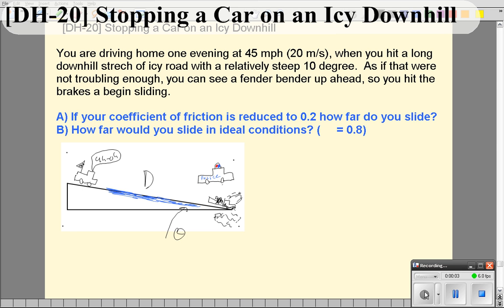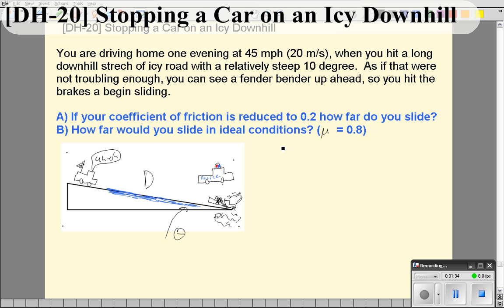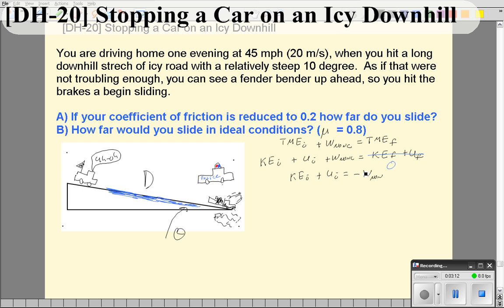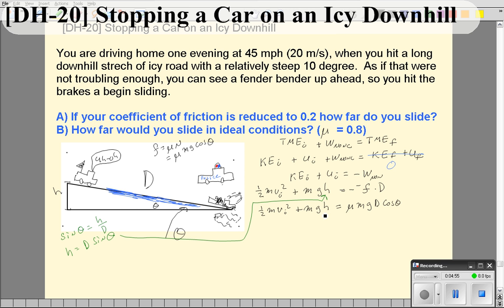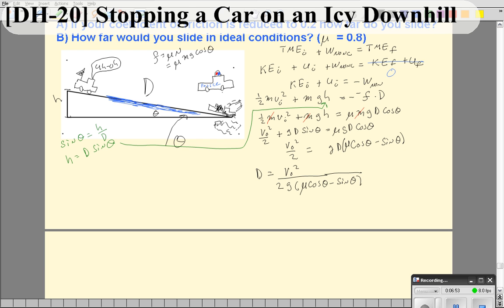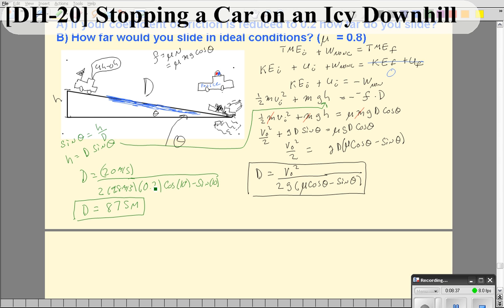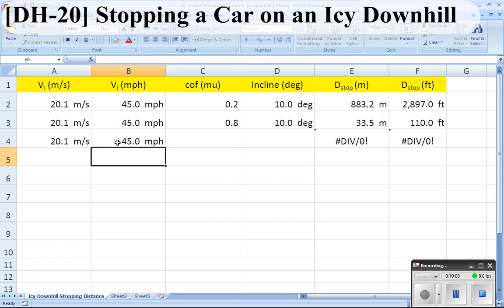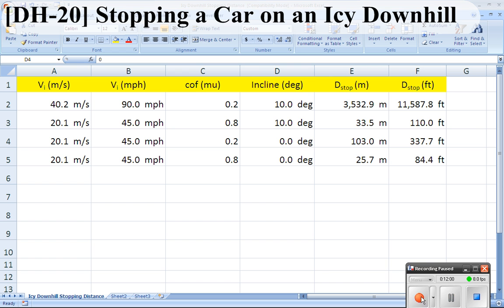[DH-20] Stopping a Car on an Icy Downhill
A Car travelling 45 mph (20 m/s) down an icy 10 degree downhill and hits the brakes.  The stopping distance of the vehicle is calculated.  The effects of the coefficient of friction, and the angle of incline are discussed.